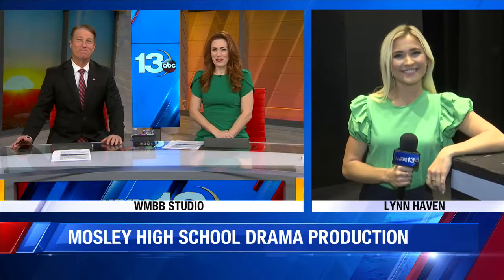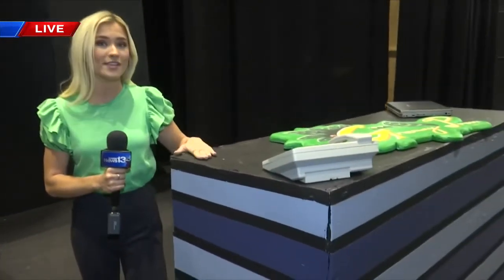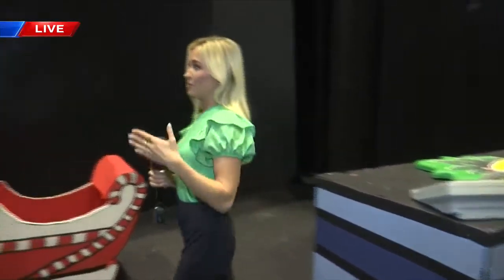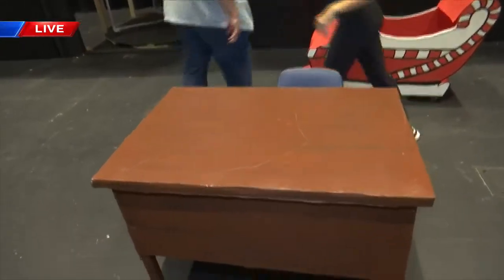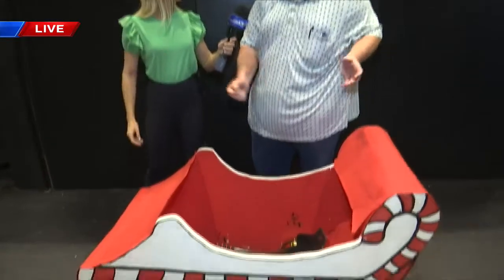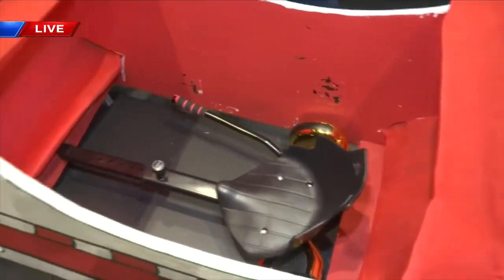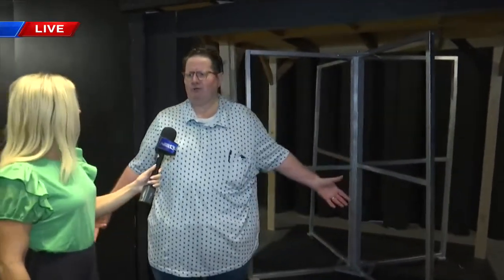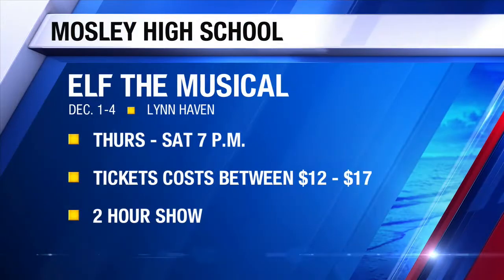Local high school students to perform first Christmas show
Mosley High School students said it takes a lot to prepare for a musical. They have spent an estimated 120 hours rehearsing and given up many weekends to build set pieces.